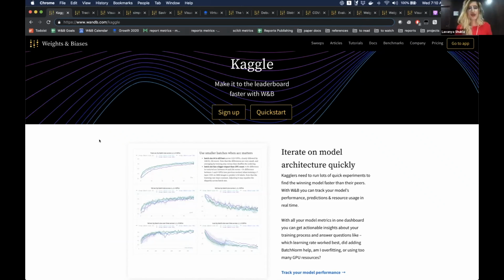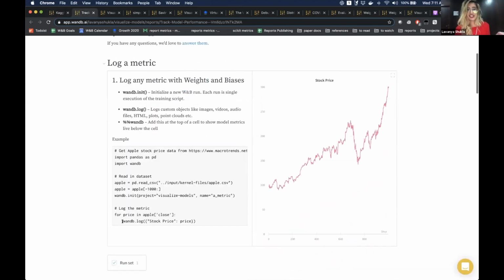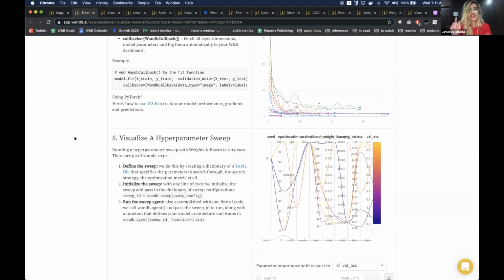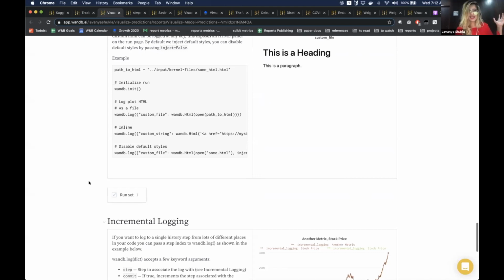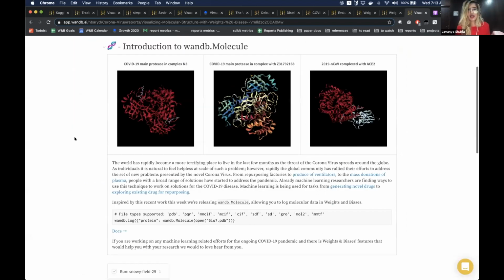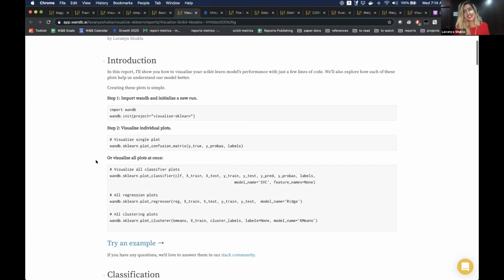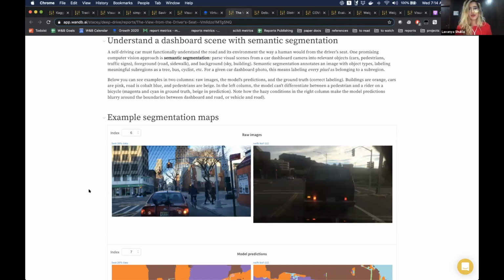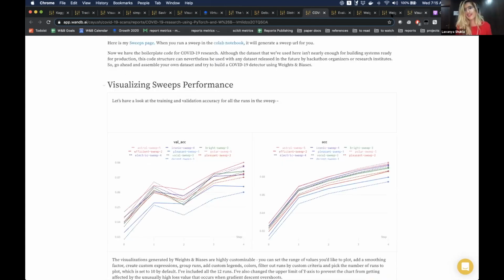VDLS Lavanya Product Walkthrough